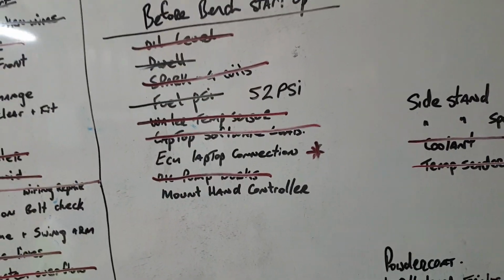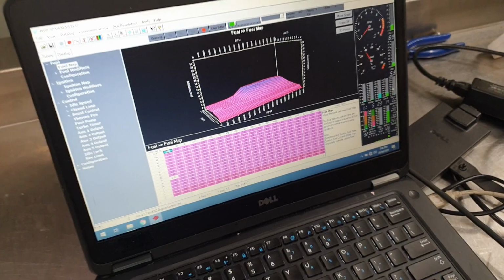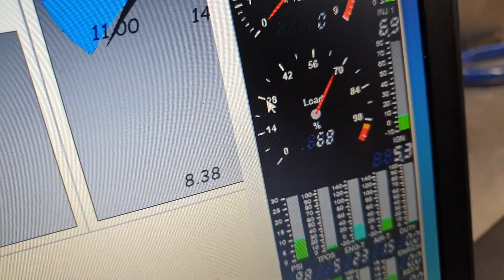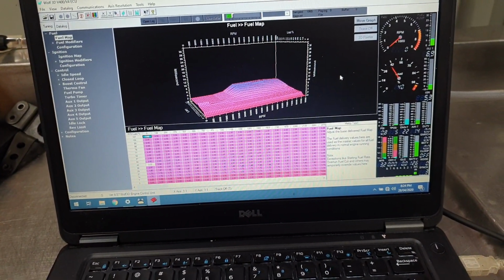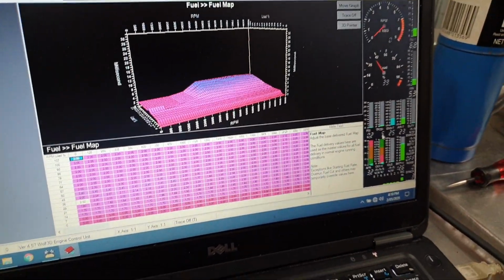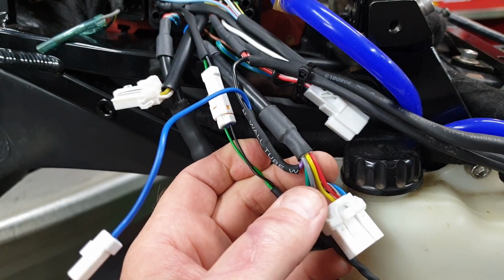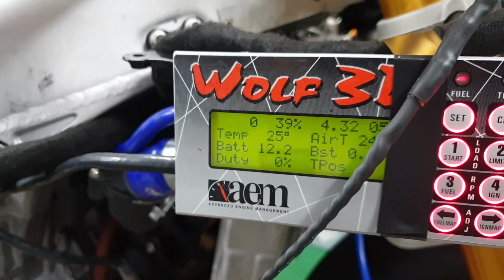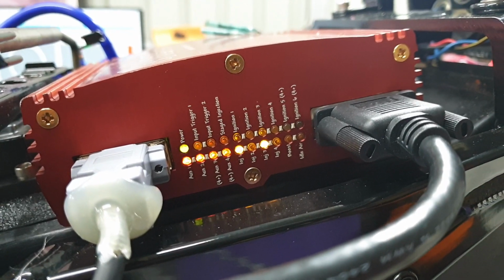Rebuild Project : ZXR Kawasaki TURBO Bike Build Project : Ep45 Motec logger and 1st Starting Attempt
Auto Sport Electronics hooked us up with a Motec Logger !
Such a great piece of equipment that I will need to learn how to use correctly. The Kawasaki very nearly fired into life and actually did shortly after filming this weeks upload.

Cheers and see ya next episode.
The story behind the bike : Basically here is my old Kawasaki ZXR750 1991 that my mate Anthony had owned in the past. I have owned it for about 16 years or more. As soon as I got the bike home after buying it, I removed the fairings and cut the headers off it. After this I proceeded to do some of the nastiest welding that mankind has every seen to mount the 2nd of the two turbos, that a twin turbo Toyota Supera donated us after we found it rolled over in a farmers paddock. The other one was fitted up to our Ducati 900 Supersport or Superlight dragbike.The ZXR or ZX-7 was originally a black framed blue body worked bike, that had the frame and swingarm polished and it looked great. My uncle Gazza originally owned a green,blue and white model, and this is what I fell in love with.Somehow my mate Anthony (who owned my bike) had bought another ZXR which was a green,blue and white model and we swapped the body work parts and rims and everyone was happy. The small turbo and carby combo proceeded to test my mind and patience and gave me a taste of the power that was achievable before excessive crankcase blowby in the form of massive amounts of oil spewing out breather made engine removal next step. A stock piston was sent to the Arias piston manufacture in the US of A ,, and months later the forged items arrived. Being a little younger and believing the pistons where the same as samples but forged ,,and not checking compression ratio I proceeded to throw these beautiful slugs into the engine.The damage to the stock piston ring lands was cause by too much ignition timing under boost, so while it took like forever for these custom pistons to be made,, I decided to convert the bike to electronic fuel injection .The engine management was bought from another mate Mick who used it on his turbo GPZ750 turbo racebike. His bike ended up making about 350bhp from memory which was very impressive.My original carbies where converted into throttlebodies with my mate Ben to have a throttle position sensor and no fuel bowls or CV slides. I custom made the crank trigger and ran out a rats nest of wiring and before we knew it the bike was fuel injected.Years went by with the bike only making 30 bhp over standard and also it was an absolute turd to ride from a standing start. Knowing what we learnt from the Ducati 900ss dragbike, a bigger plenum chamber was made and a newer bigger turbocharger and manifold was made also. ( Which is the current system now). GPZ1100 throttlebodies where used as EFI bikes and the ease of buying secondhand throttlebodies from later model bikes like in this day and age wasn't possible. You just used what you could get your hands on. And a later version of the WOLF3D was used.Another heap of hours and custom work, plus more $$$ ,,,Back on the Dyno and you wouldn't believe it,, .same power and still a turd off the bottom.By this time we had bought a Dynojet dyno and I was keen to play. Fueling was good and ignition timing was modified by using the small hand held controller. I pulled out a few degrees and lost about 3 bhp from my 130 odd ponies. Added in another 2 degrees and gained about 7bhp !2 more degrees and another 7bhp !! I just kept sneaking a couple of increments of ignition timing in with the controller until the bike made over 180 BHP and was a proper turbobike. The bottom end issue was also resolved with the addition of timing. Moral of the story would be,, I think the bike had a way lower compression ratio than what I expected it to have with those new custom pistons. I just didn't check it on assembly back in the day.After years of playing around and learning about turbos and EFi etc I basically parked it up as a running concern in the corner of my shed.Years went by with the poor old Kawasaki siting on a mat and covered up with a thick blanket.It was crying and sweating underneath because it felt unloved. One day, I could smell old stale fuel and found that the fuel tank had decided to develop a leak and slowly dribbled out onto the bike and its body work. When I pulled back the covers I just could not believe the amount of rust and corrosion that this awesome machine had become coated in. It was a mess.I then parked it up for another 5 or more years until the time had come to get stuck into the restoration of my old mate.So anyway here we go. Anything you see in this series is obviously unscripted, and it being done as a "lets just try that and see how it goes" method.All subscribers and people that leave comments are very much appreciated as I am trying to build this YouTube channel of mine.So please hit that Subscribe button and lets see how this all unfolds.Cheers guysTodd